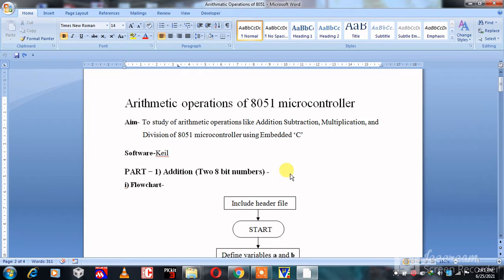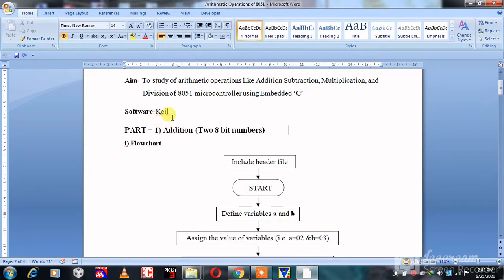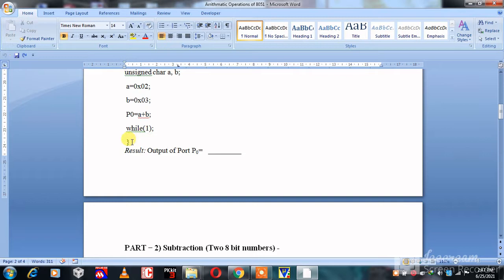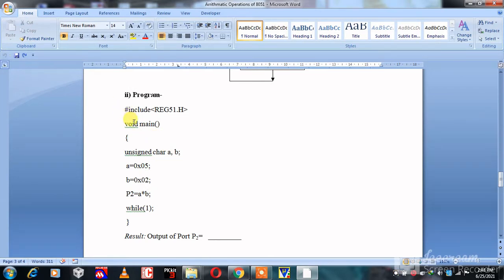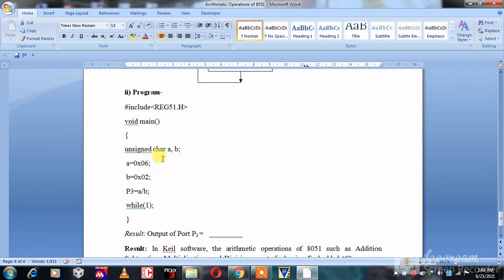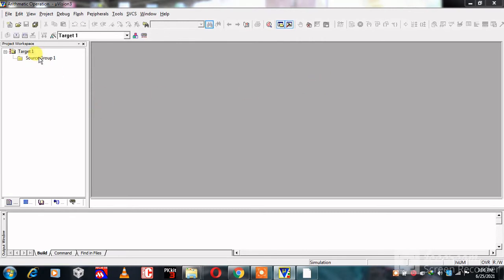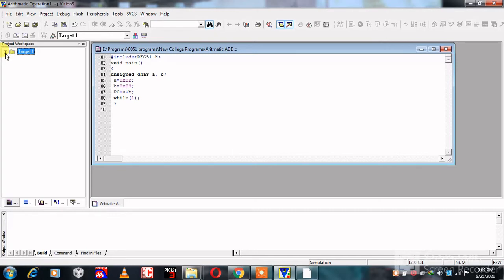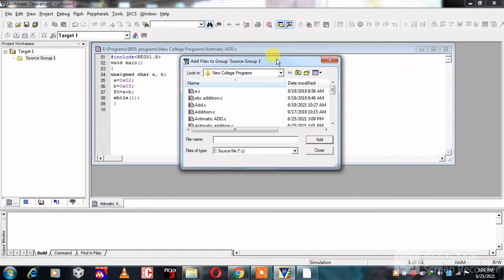Arithmetic Operation of 8051 microcontroller in Keil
After watching this video we will learn-
--Practical view of Arithmetic operation of 8051.
--Writing of Assembly Language Program.
--How to use Keil software.
--In this video we have included Addition, Subtraction, Multiplication and Division operation.
--The practical sheet, (Flowchart and ALP)  Link is given bellow